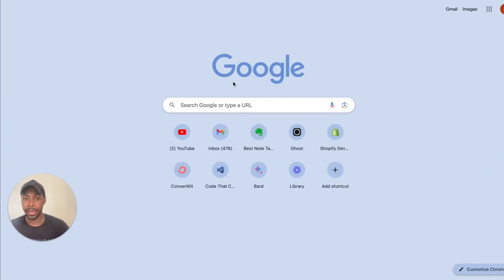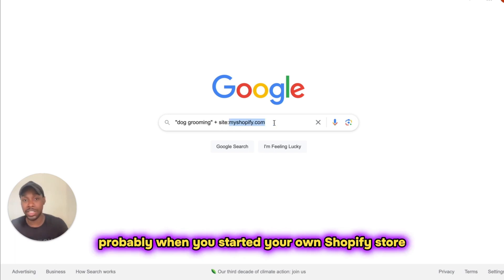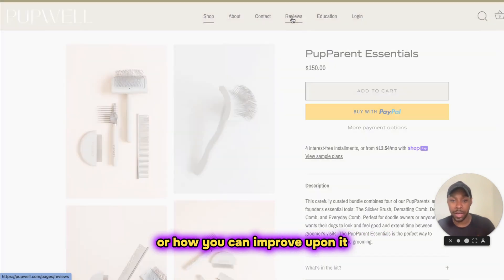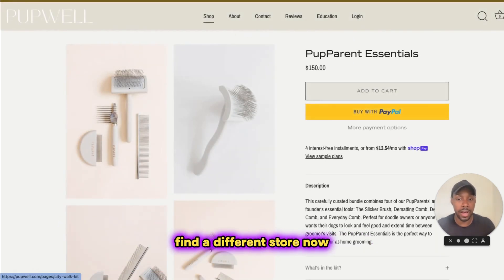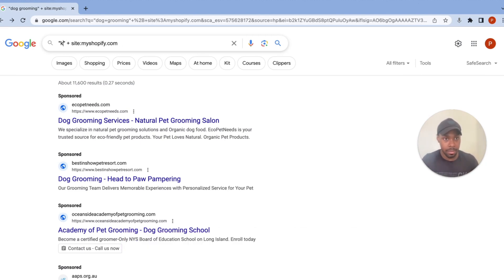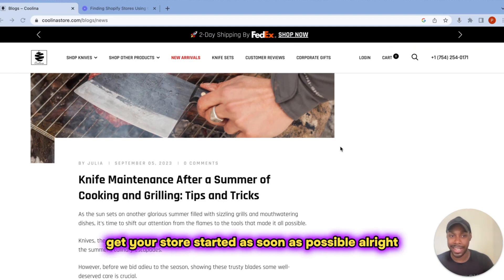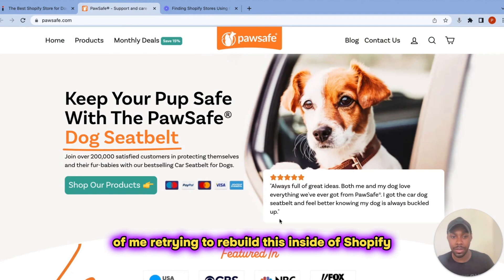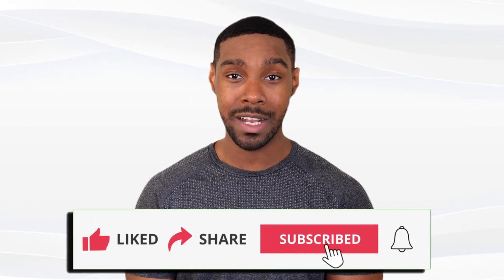How to find Shopify stores on Google | Shopify Competitor Analysis for Beginners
In this beginner-friendly tutorial, I'll show you exactly how to find Shopify stores on Google and perform Shopify competitor analysis.

📋 Get Your Copy of Shopify Business Idea Checklist to Pick Figure out What You Should Be Selling on Your Shopify Store.

📈 Learn How to Set Up Google Analytics on Your Shopify Store and Grow Your Business Using Data

🔍 How to Find Shopify Stores on Google:
Are you curious about how to locate Shopify stores on the world's most popular search engine? We've got you covered! We'll guide you through the step-by-step process, making it easy for even beginners to understand.

📊 Shopify Competitor Analysis:
Knowing your competition is key to success in the world of e-commerce. Learn how to analyze Shopify stores and gain valuable insights into their strategies and performance.

Whether you're a newcomer to the world of online businesses or an experienced entrepreneur looking to up your game, this video is your gateway to uncovering the secrets of Shopify stores and gaining a competitive edge.